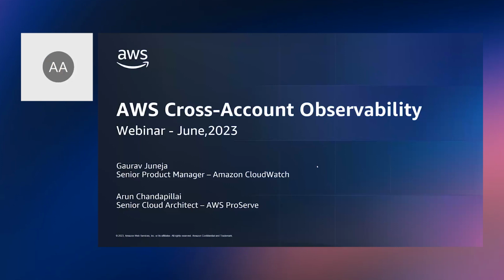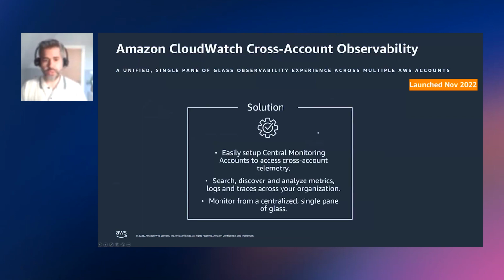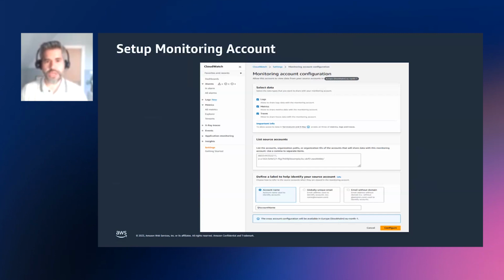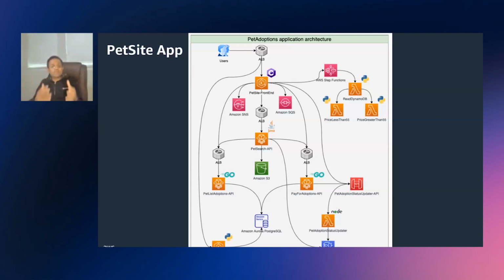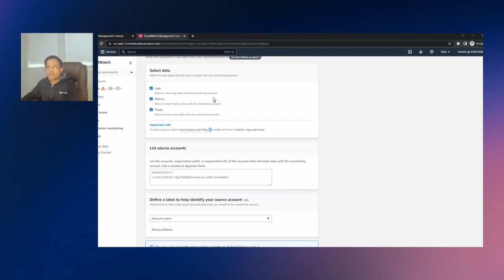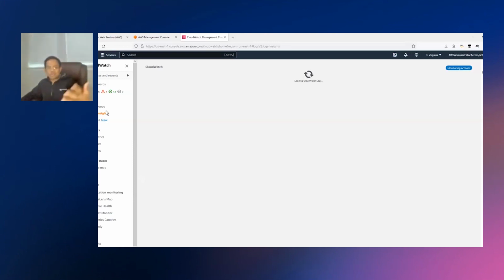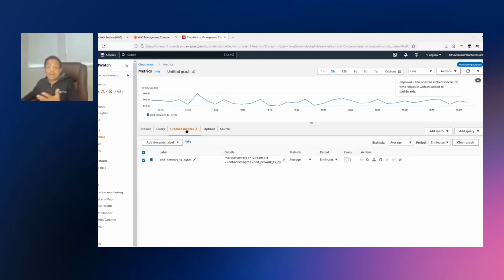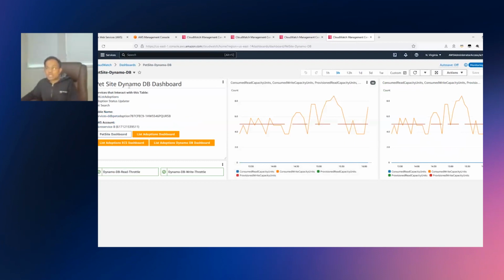Cross-Account Observability with AWS | AWS Events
Increasingly, companies are employing multi-account architectures to reduce the impact of operational events. Learn how to use Amazon CloudWatch in a multi-account architecture to monitor your entire application from a centralized view. See how you can easily search, visualize, and analyze cross-account metrics, logs, and traces when monitoring applications.